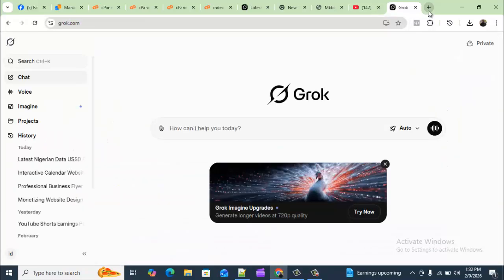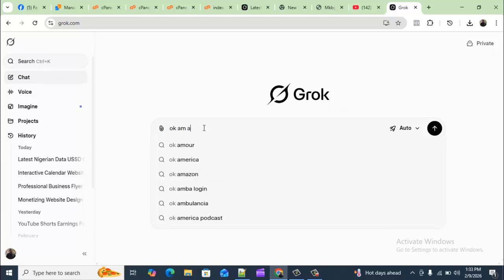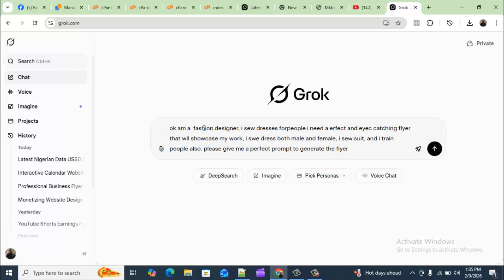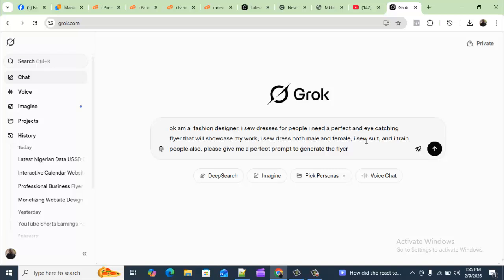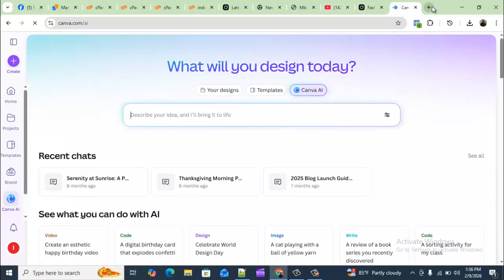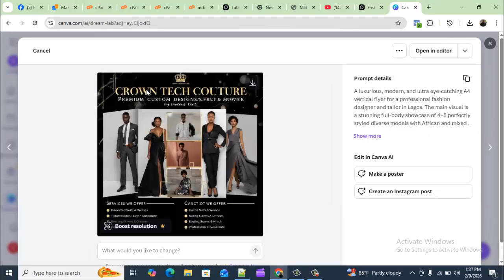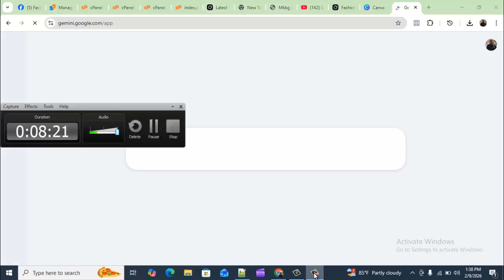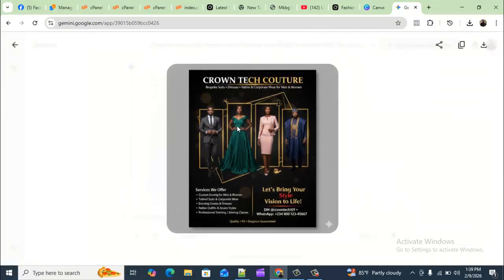How to Make Viral YouTube Thumbnails & Business Flyers Using FREE AI Tools (2026 Tutorial)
Tired of boring thumbnails and flyers that get zero clicks? In this 2026 tutorial, I show you exactly how to use FREE AI tools to create realistic, eye-catching YouTube thumbnails and professional business flyers in minutes – even if you're a complete beginner with zero design skills!
Whether you're a YouTuber trying to skyrocket views or a small business owner needing stunning marketing materials, this step-by-step guide has you covered.
What you'll learn:

How to generate killer prompts for perfect results
Creating viral-style YouTube thumbnails that grab attention
Editing & refining AI-generated images fast

Tools I use (all FREE tiers available):

Canva AI → For easy editing, templates, text overlays, and final polish